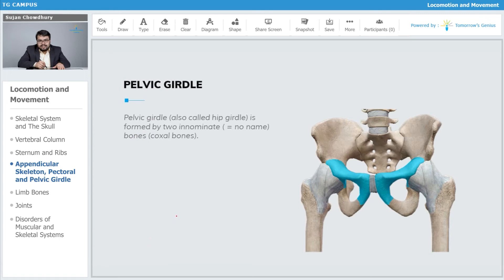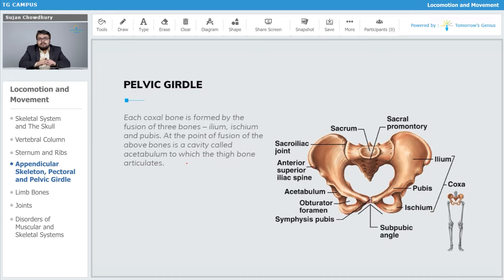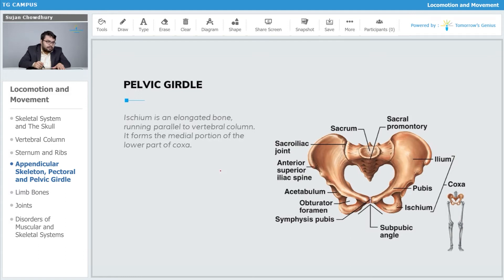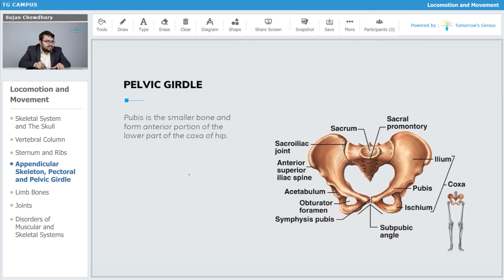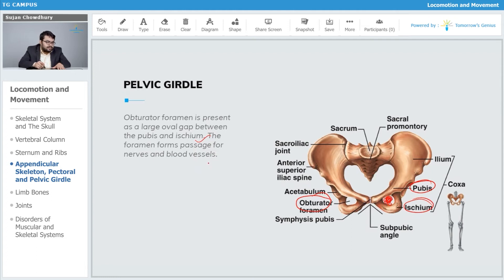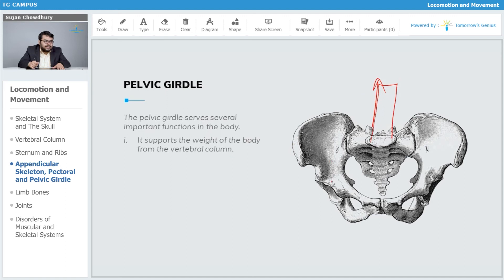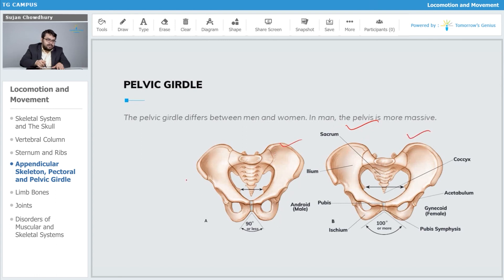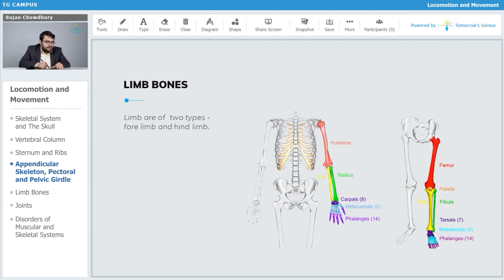Pelvic Girdle | Locomotion and Movement | NEET | Biology - TG Campus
In this video, we will learn in detail about pelvic girdles. Learn more about Locomotion and Movement with Tomorrow’s Genius. Let's make learning fun & create Tomorrow's Geniuses today with the best Faculties.